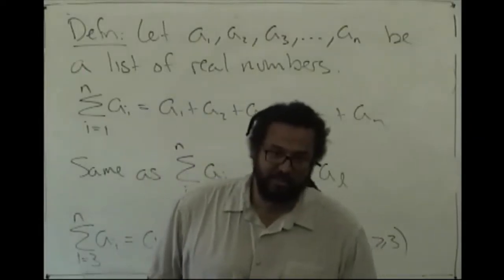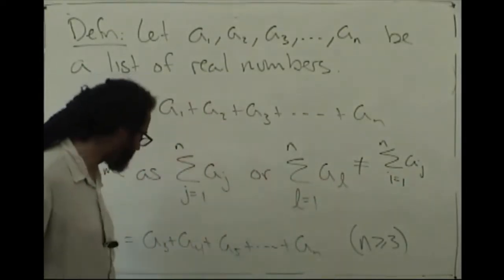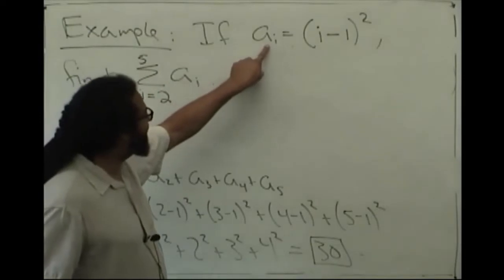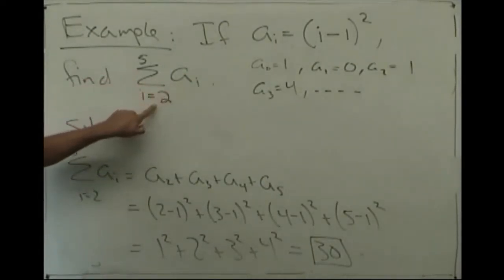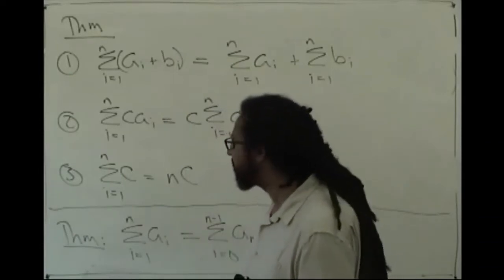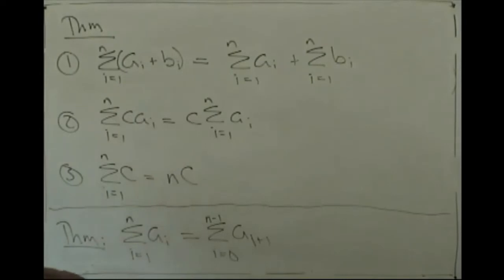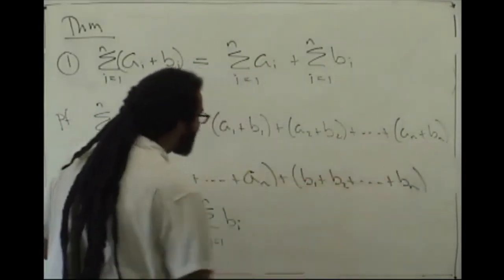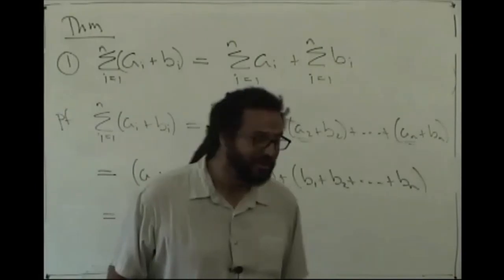Lecture 36.2 (Areas: Detour Into Summation Notation)